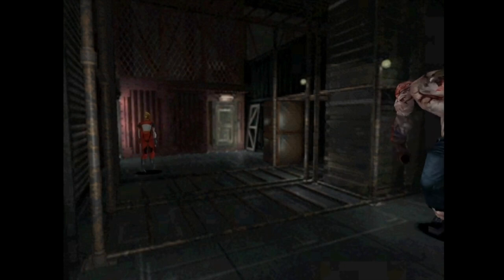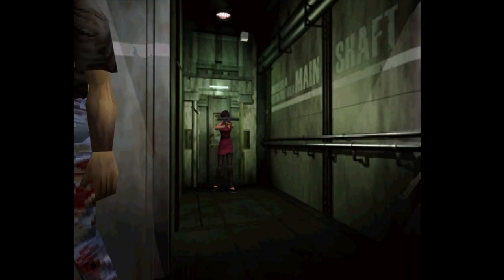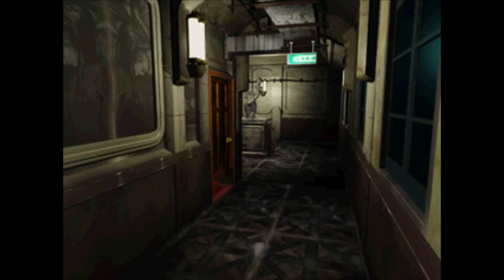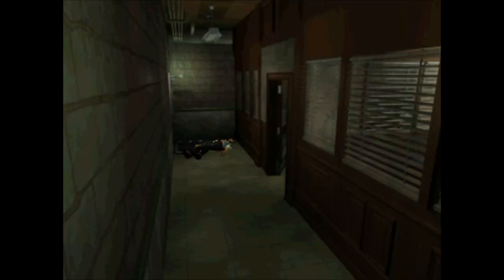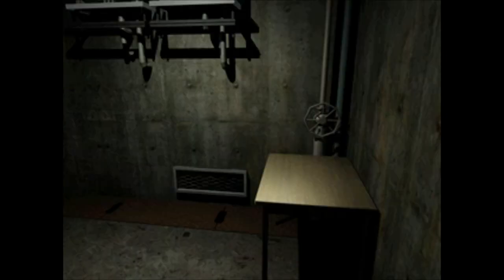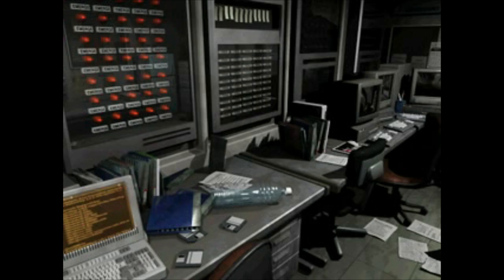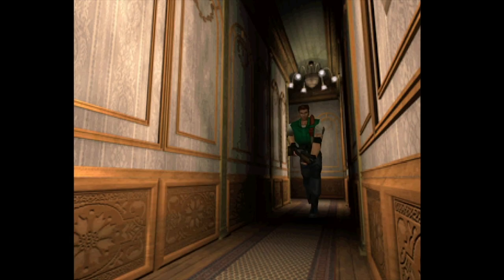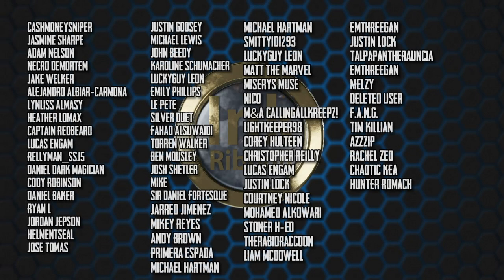The Unused Backgrounds of Resident Evil 2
Originally I was going to skip over most of these because some of them are so subtle that it may as well not matter but I decided for documentation purposes I will be showing ALL backgrounds. Some of them are really interesting…and some are not. But regardless, we are going to go through all of them.
Because some of the image changes are so subtle I will be fading between them on and off to make it easier for you to see the differences. So let’s get into it, here are the unused and changed backgrounds from Resident Evil 2.

My setup: